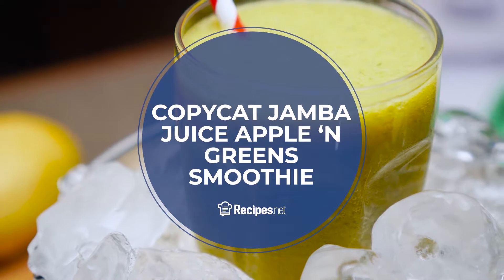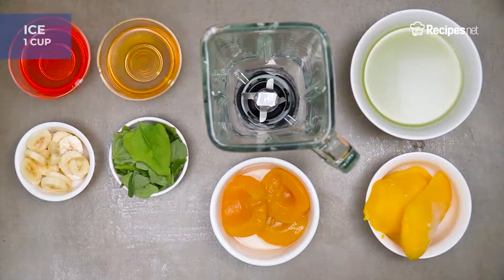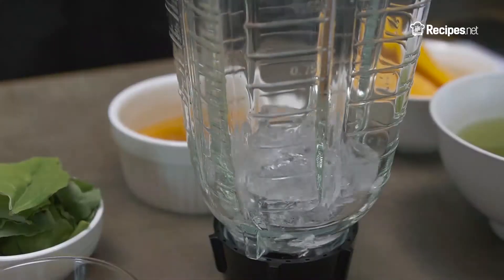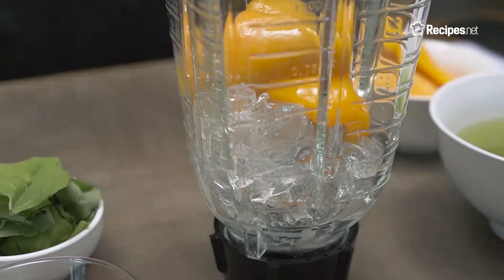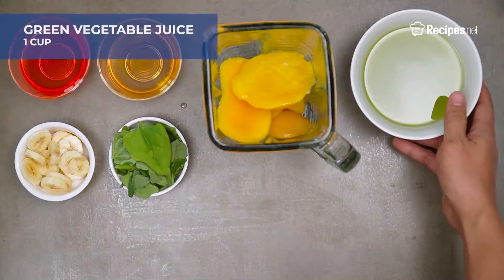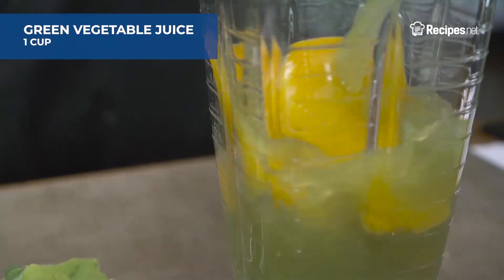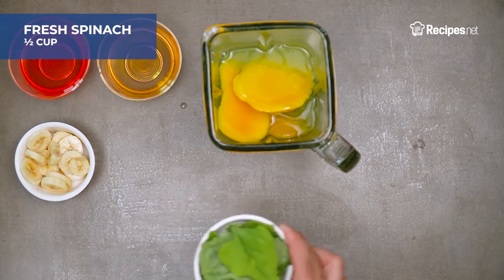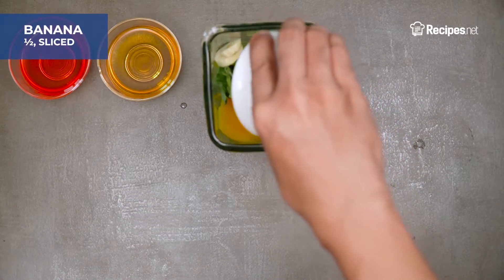HEALTHY SMOOTHIE RECIPE - Copycat Jamba Juice Apple ‘N Greens Smoothie | Recipes.net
Get a taste of Jamba Juice's healthy refreshment by making one of your own at home. This healthy plant-based smoothie only has 320 calories in a medium cup.

🔴 Check the full recipe on how to make Copycat Jamba Juice Apple ‘N Greens Smoothie

We made sure to use the freshest of greens and the freshest of apples for a tasty smoothie. It's a guilt-free drink without having to compromise the flavors.

Ingredients
1 cup ice
¼ cup apple juice
¼ cup strawberry juice
1 cup green vegetable juice
½ cup fresh spinach
½ banana sliced
½ cup tin peaches, drained
½ cup frozen mangoes

⬇️ How to make Copycat Jamba Juice Apple ‘N Greens Smoothie   ⬇️
0:09 In a blender, toss in the apple juice, strawberry juice, green vegetable juice, spinach, bananas, peaches, mangos, and ice.
0:38 Blend until you reached the desired texture
0:42 Pour and serve